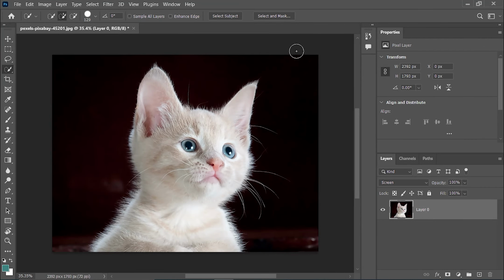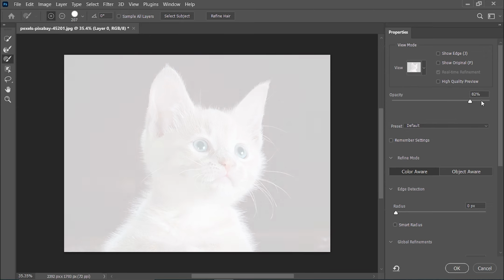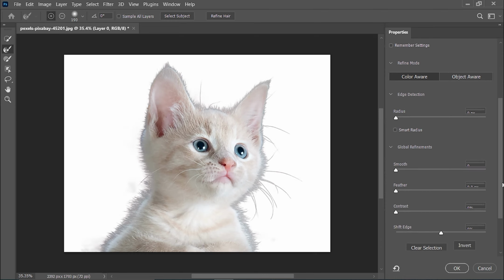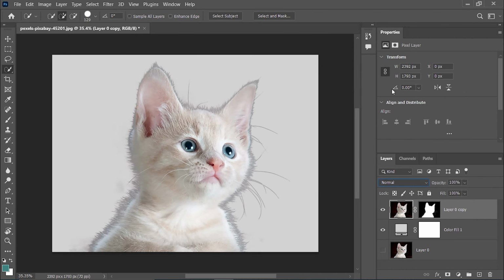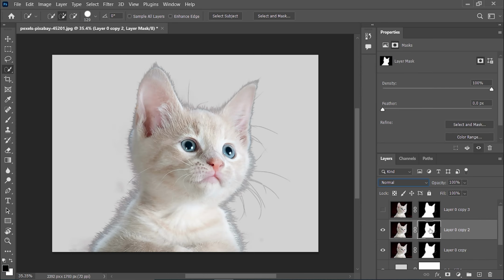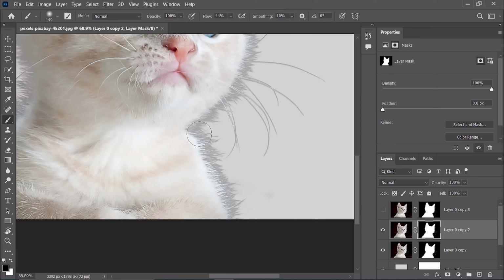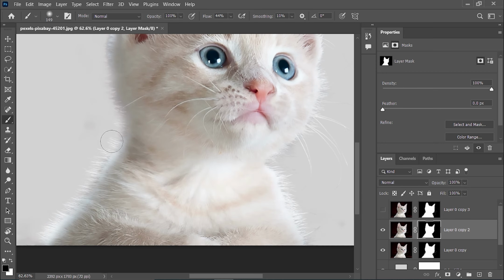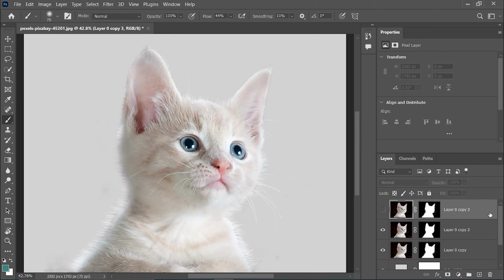How to select Fur or Hair in photoshop | Photoshop Tutorial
In this video YOU sweet people can learn about selecting hair or fur in photoshop